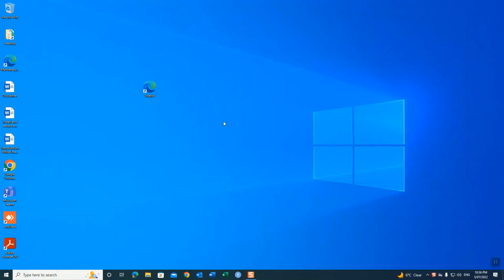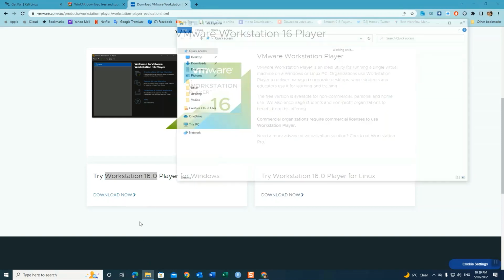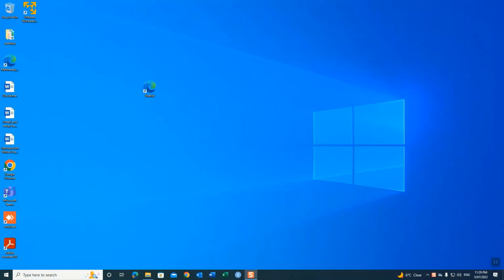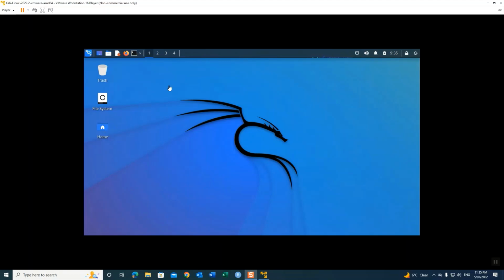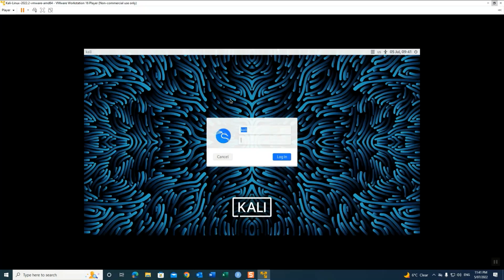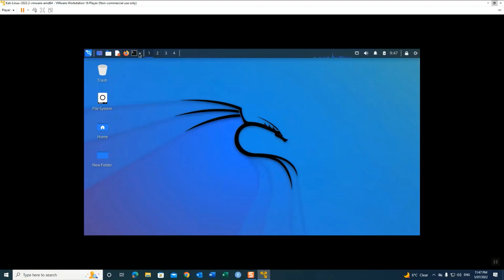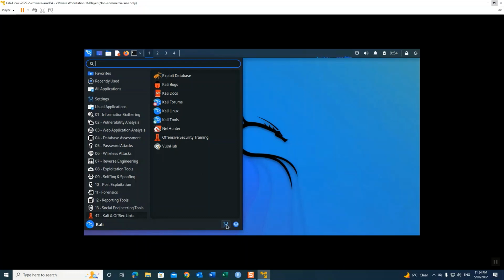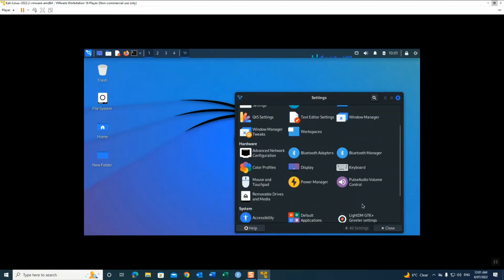Cyber Security – install VMware ver16.0 and Kali Lesson one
Table of Contents:
00:00:00  Requirements & downloads
00:04:06  Install & configure
00:09:38  basic info about kali system